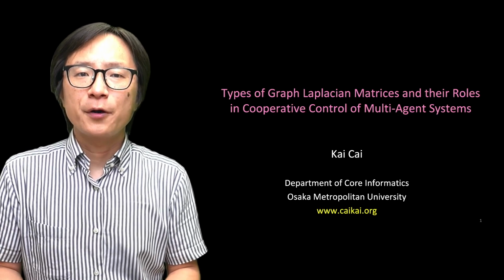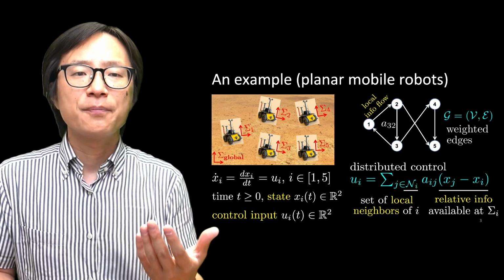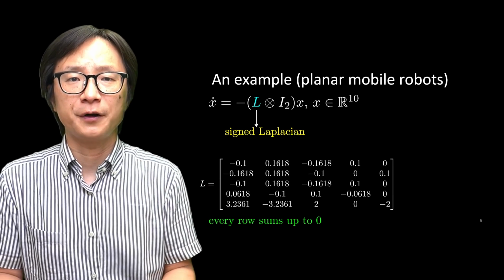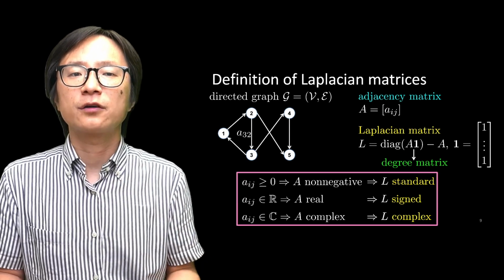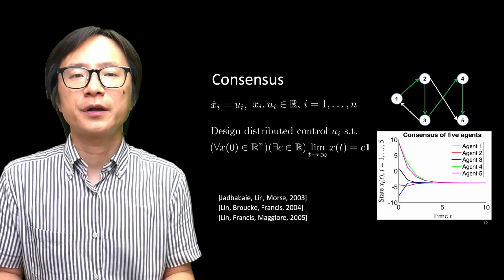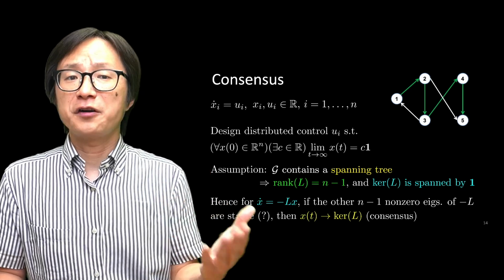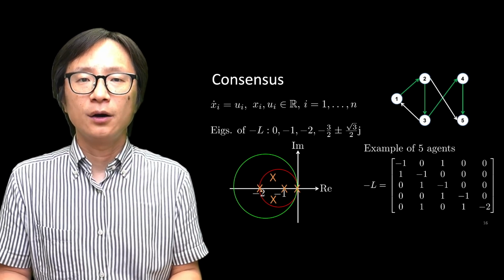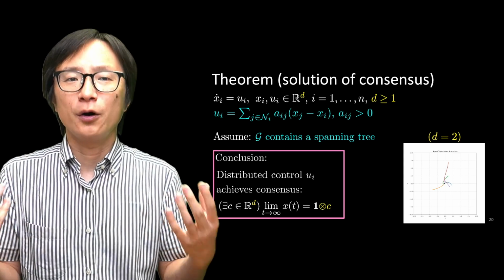Cooperative Control of Multi-Agent Systems - Part 1